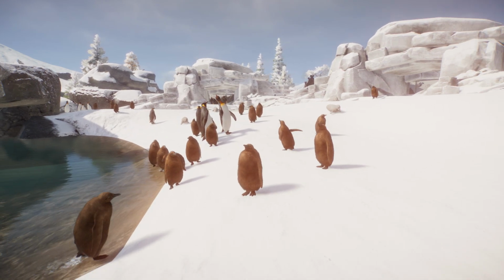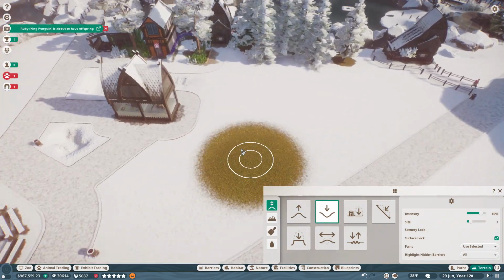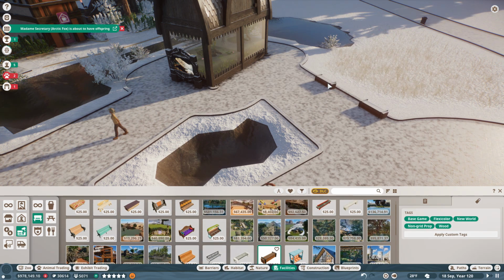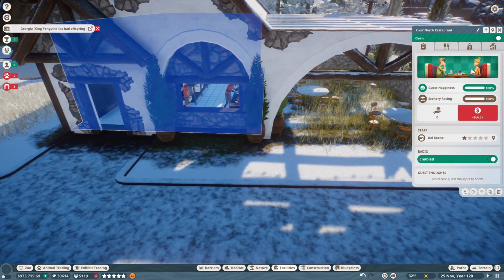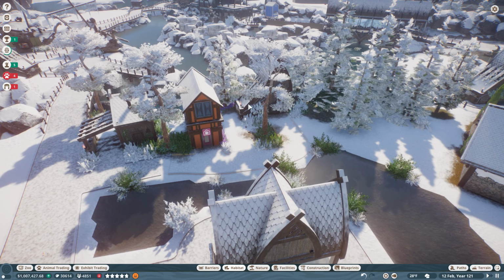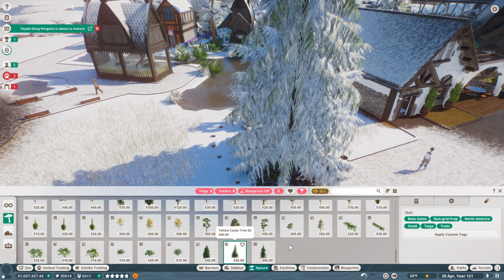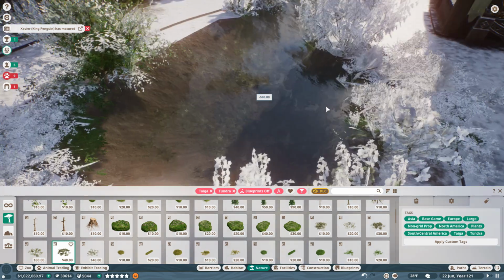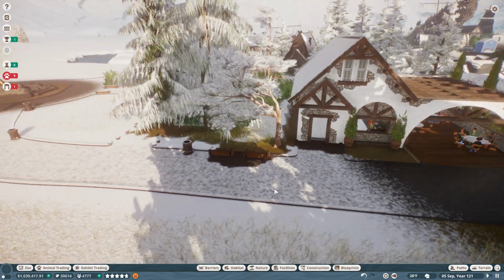The Snowy Beauty of Our RIVER RESTAURANT!! 🐧 Planet Zoo: Ice Ice Outpost 3 • #5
🌿💚 Stay curious!! 💚🌿